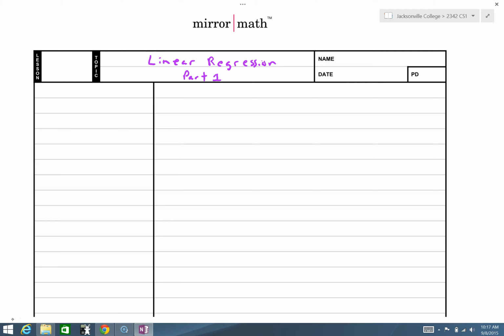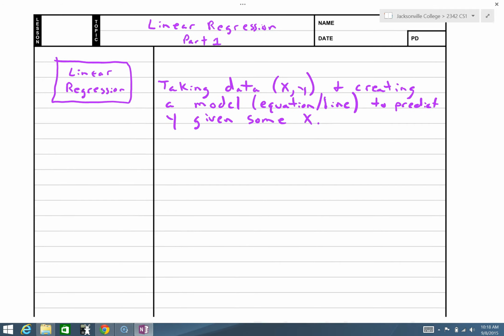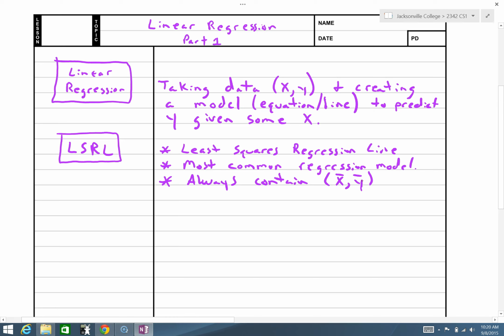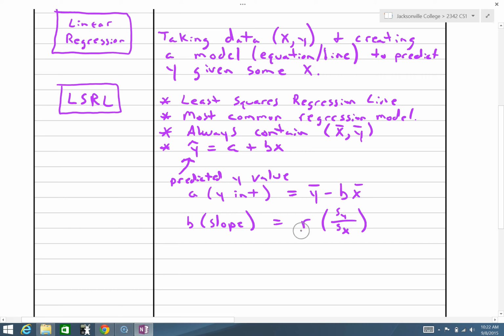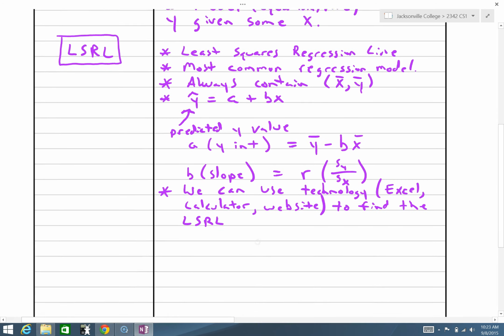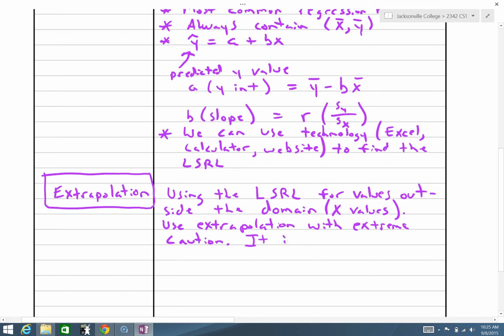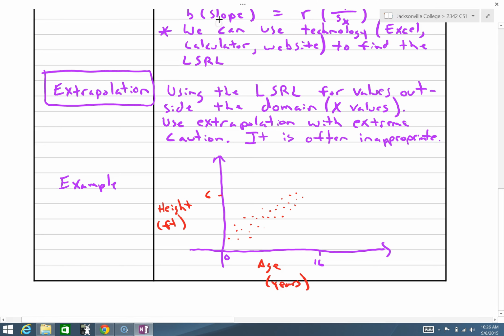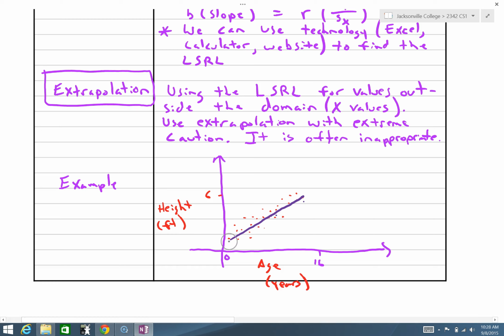Notes over Regression pt1